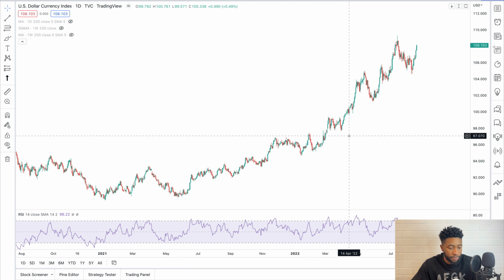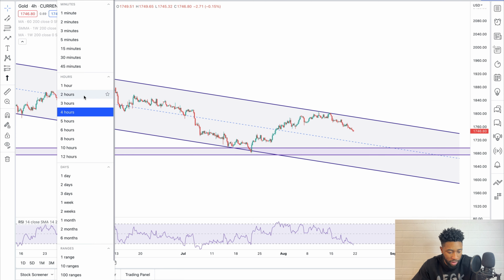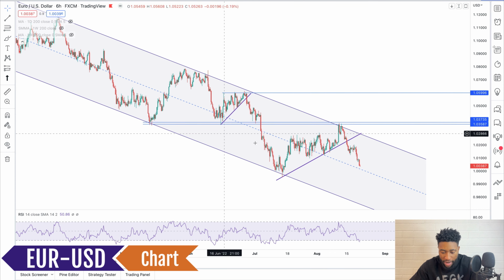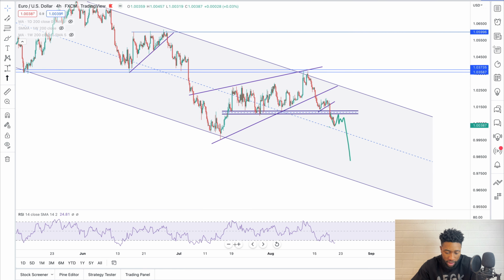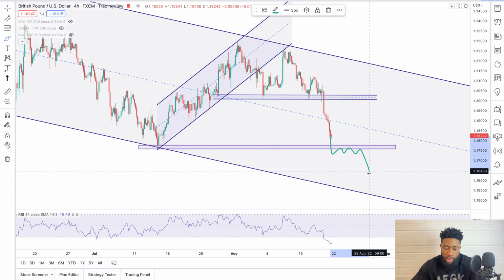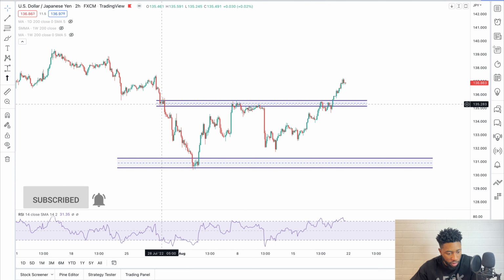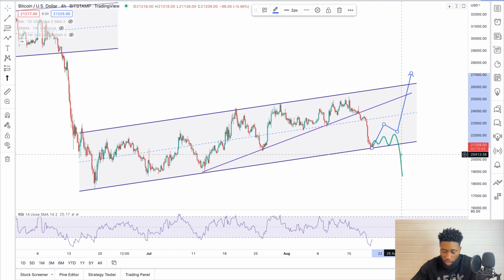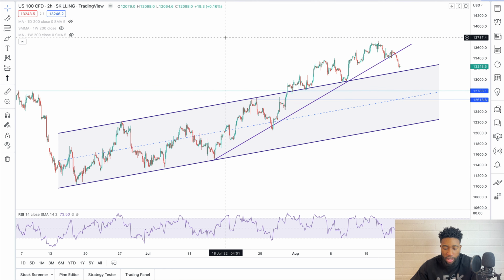#2 Weekly Chart Analysis (Gold, DXY, Nasdaq, Bitcoin, USD, EUR, GBP & JPY)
In this video, we carried out some chart analysis on Gold, DXY, Nasdaq, bitcoin and a few major currency pairs, spotting great trade opportunities for the week ahead.